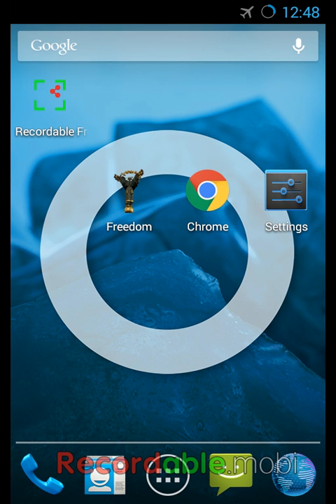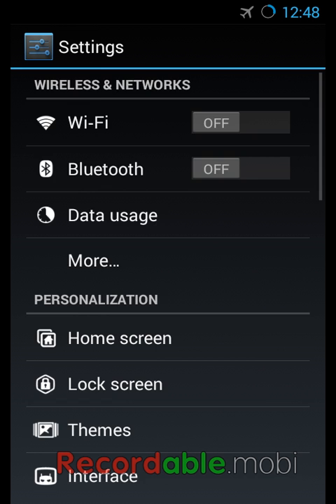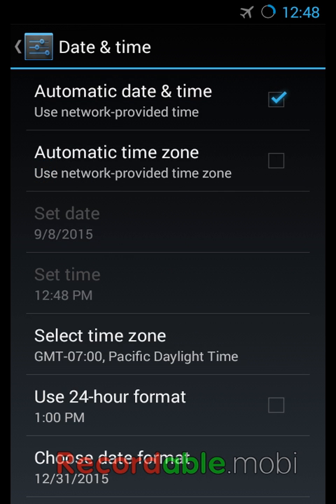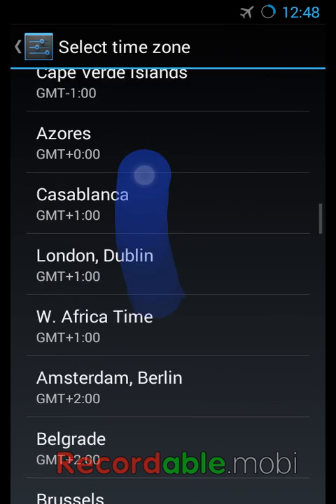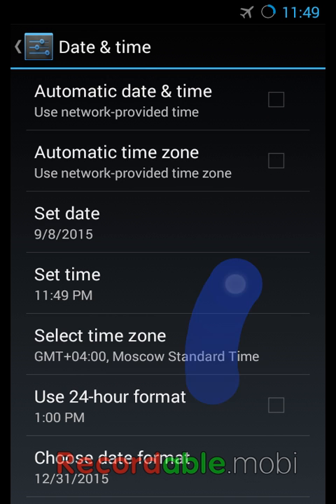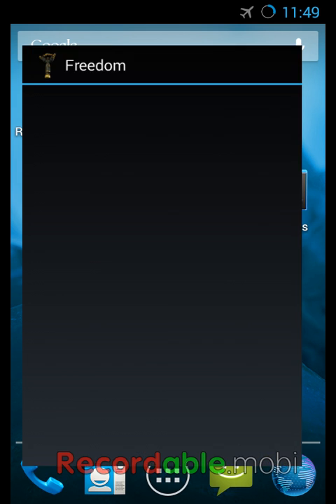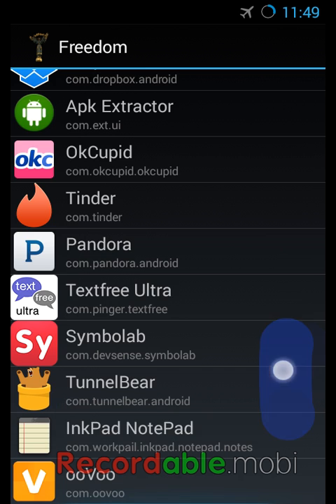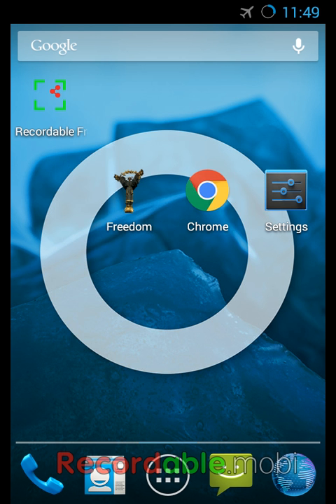Properly Set up Freedom App to Work [EASY][2016]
Super Fast & Easy tutorial on how to get Freedom App to work properly on your Android device.